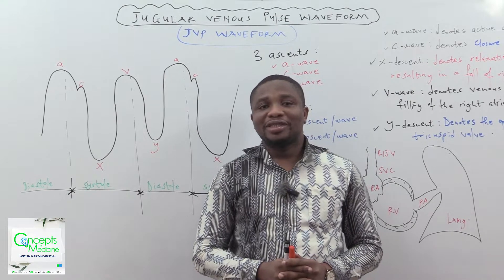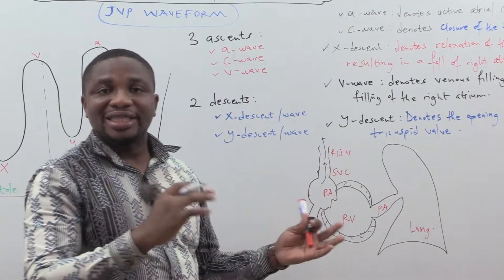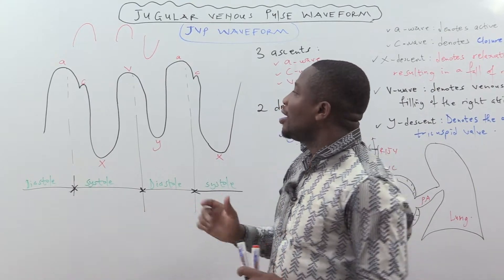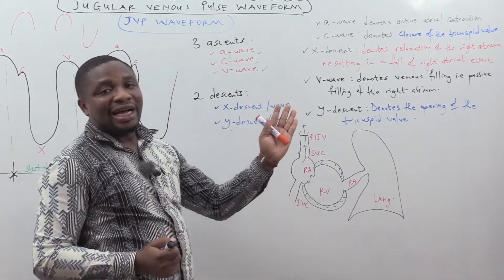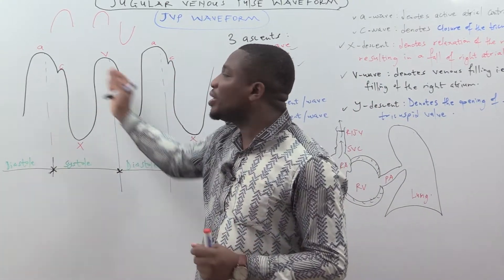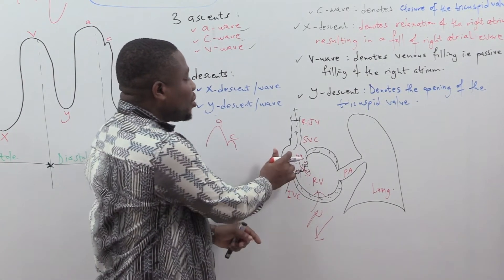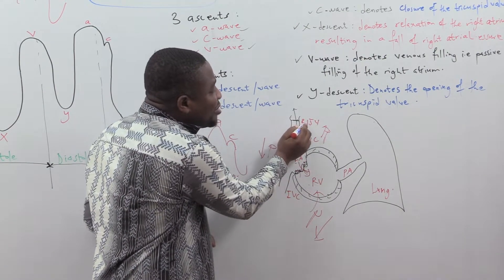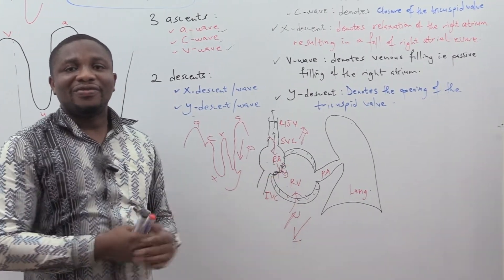JVP Waveform(Simplified!!)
In this video, Dr. Del consciously and effortlessly explains the mechanics behind the jugular venous pressure waveform.